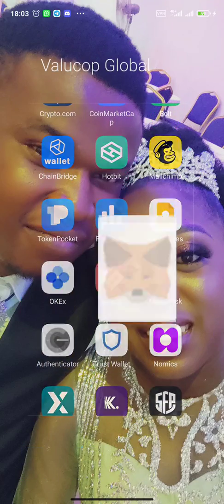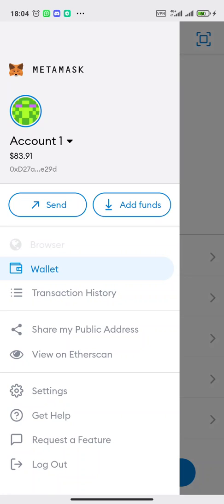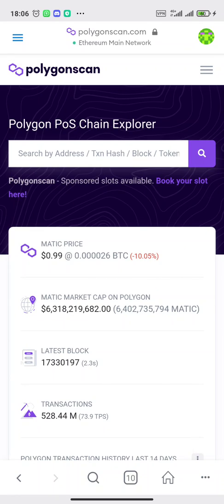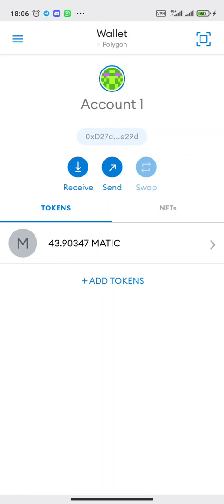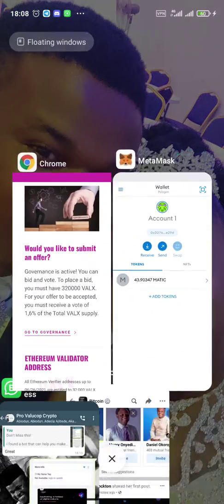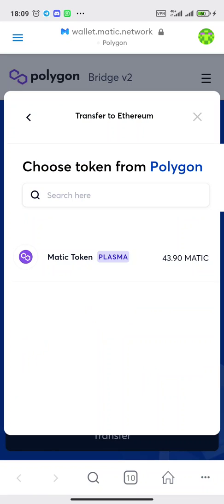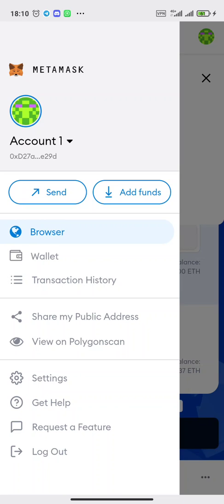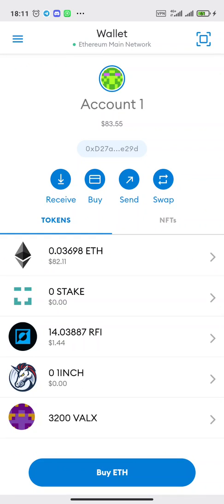Massive Airdrop For Uniswap Airdrop Recipients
If you got UNISWAP airdrop last year.

Scan your wallet on polygonscan.com for $VALX

For more details check here

Listing soon on Uniswap

 🔥Join the Chat on the free WhatsApp group

BTC: bc1qj0td0600aauy6d98552shk7nwthw65k696jhqg

ETH: 0xD27a653885A48950Ae1cfEfdDC75d06c46F0e29d

BNB:
bnb1tqj4d629ps0ml0j6t2t9pycv8mtwlvmh892c6d